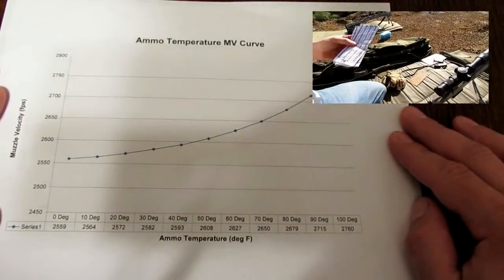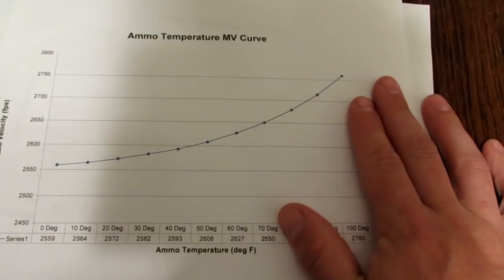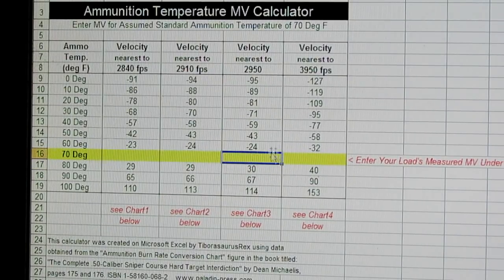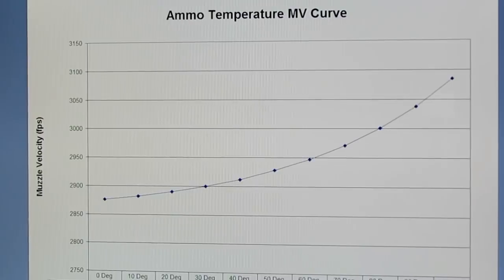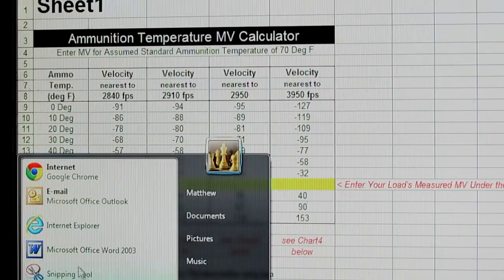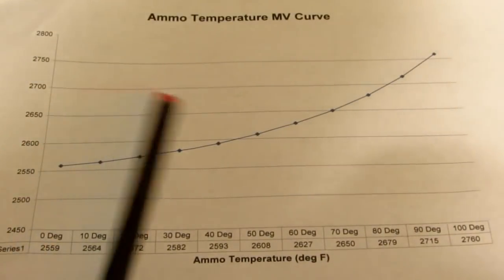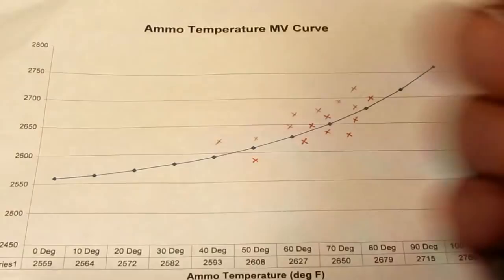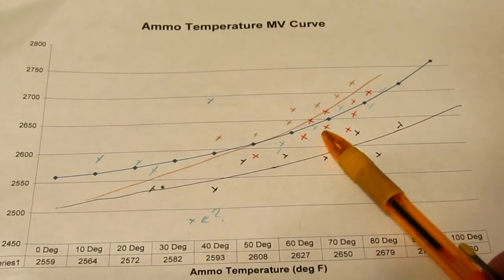Long Range 101 Part 59 - Ballistics Tables - Muzzle Velocity Variation (2/2)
In this video, Rex walks you through the process of logging your muzzle velocity variation (MVV) due to varying bore conditions and ammunition temperature variations.  If you do not have access to Microsoft EXCEL, you may have to do this by hand.  Either way, this video gives you the information you need to get started.  The graph produced by this calculator will be the first page of your ballistics tables and will be used every time you calculate a new firing solution in the field.  Failure to account for your MVV in the field will undoubtedly throw you off target.  Evan at medium ranges, MVV due to ammo temperature can be huge!  Your MV can change by over 200 fps due to varying ammo temperatures, and that will obviously have to be accounted for.

NOTE:  Even with the use of propellants designed to have limited burn rate changes over different temperatures, MVV due to ammo temperature will STILL exist due to numerous other factors (see previous video).

This calculator was created on Microsoft Excel by TiborasaurusRex using burn rate data
obtained from the "Ammunition Burn Rate Conversion Chart" figure in the book titled:
"The Complete .50-Caliber Sniper Course Hard Target Interdiction" by Dean Michaelis,
pages 175 and 176. ISBN 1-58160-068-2 This book is a great source of information, be sure to check it out

Song Title: Wadi Watir, Minefield
Music and Lyrics by: TiborasaurusRex
Instrumentation and Vocals by: TiborasaurusRex
Recorded by: TiborasaurusRex